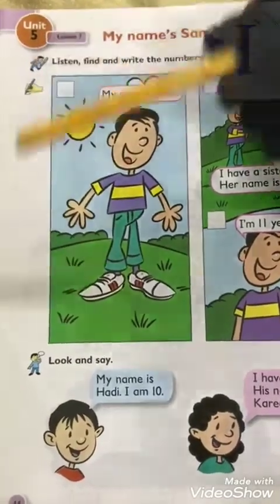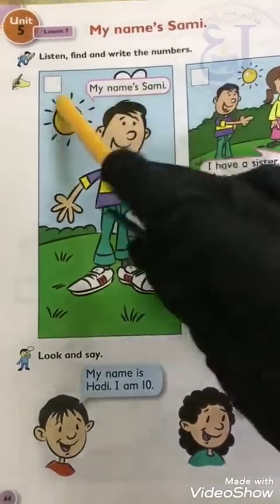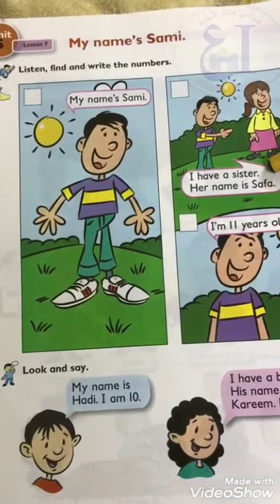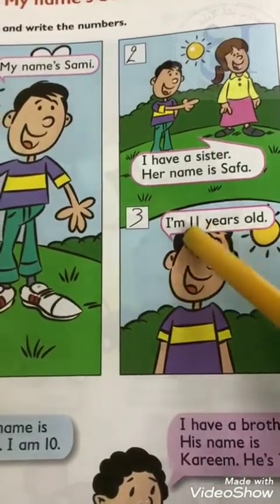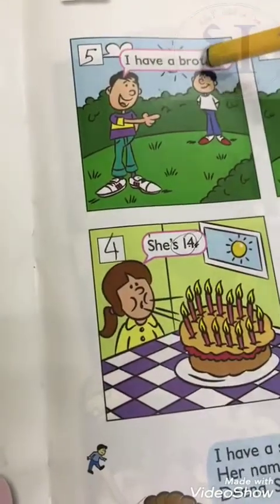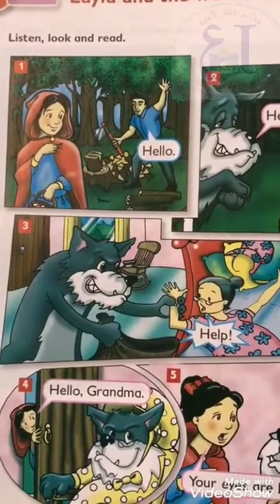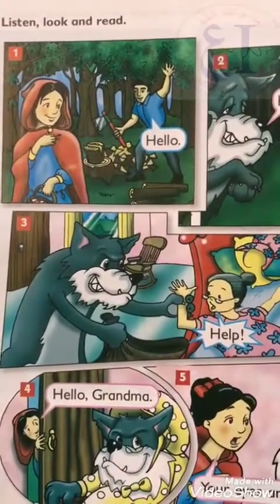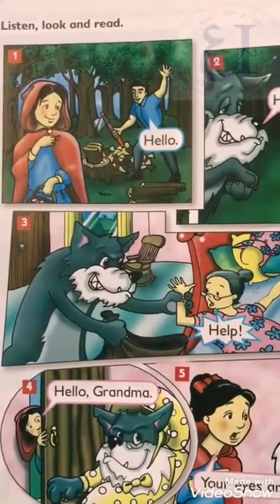اللغة الانكليزية للصف الثاني الابتدائي (٣٠ /٣ /٢٠٢٠)